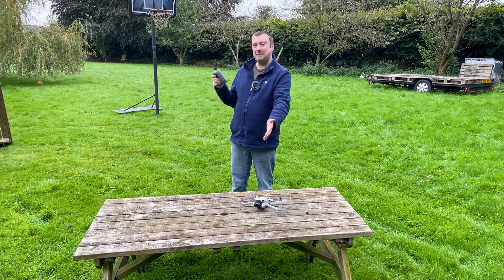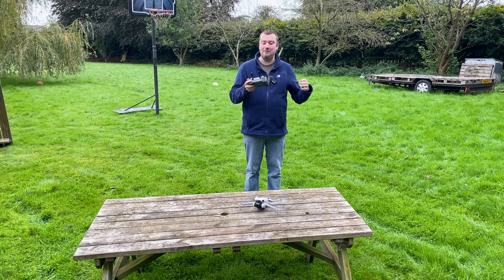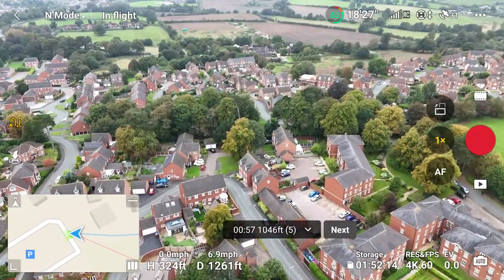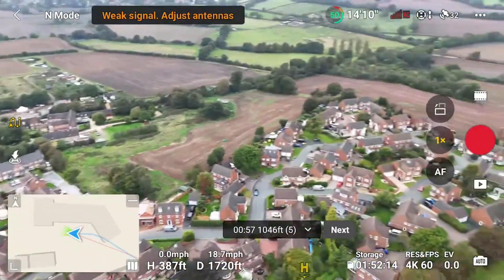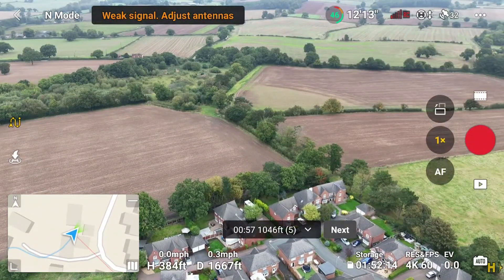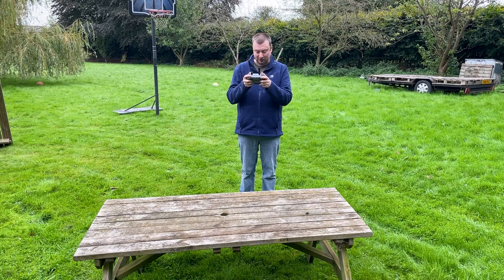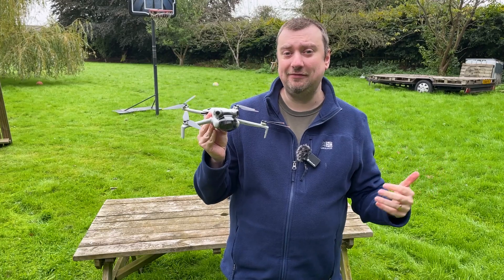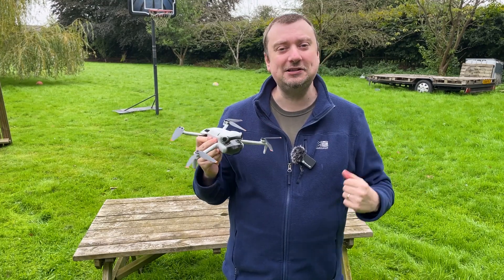DJI Mini 4 Pro Improved Transmission with O4? Real World Test!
In today's flight, I am testing out if the DJI Mini 4 Pro has improved transmission with the O4 (Ocusync) technology. One of the things that always disappointed me with the Mini 3 Pro, was that it would often struggle to keep a strong connection with even the slightest of radio interference.

🔥 DJI Mini 4 Pro ➡️
(Commissions Earned)

After seeing the DJI Mini 4 Pro's transmission in action, what are your thoughts? Does the O4 make a significant difference for you? Share your experiences and insights below!